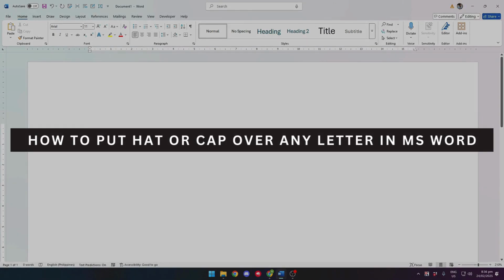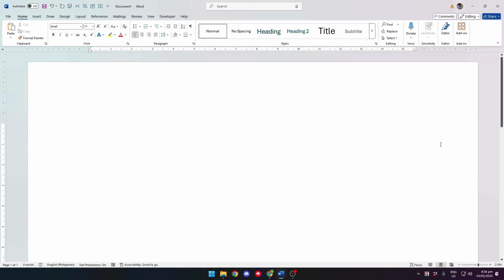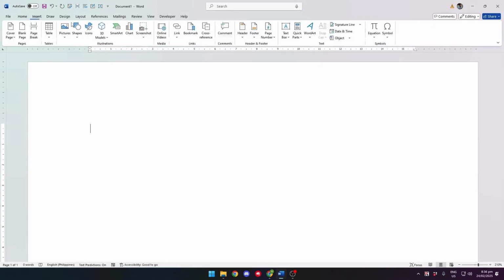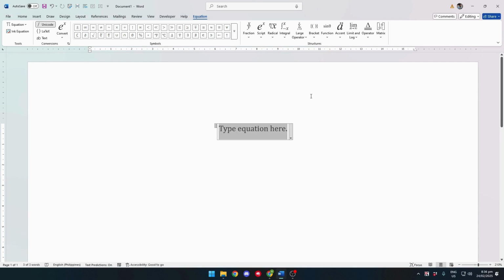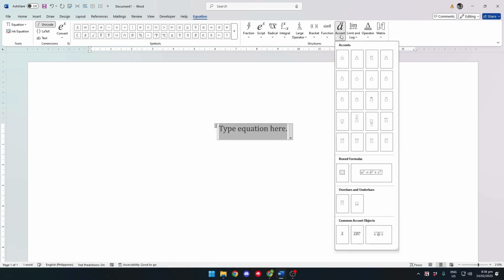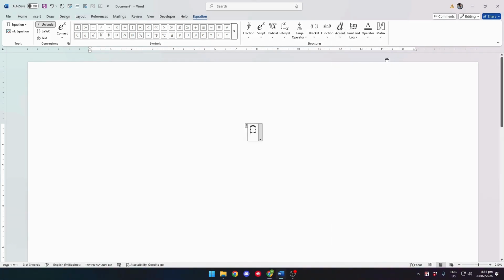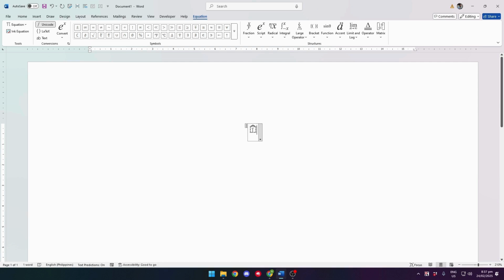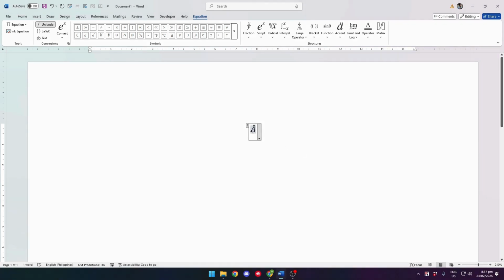How to Put a Hat or Cap Over any Letter in MS Word | Microsoft Word Tutorial (2027)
Want to add a hat (caret, tilde, or accent) over a letter for mathematical, phonetic, or stylistic purposes in MS Word? Whether you need circumflex accents (â, ê, î) or a custom hat symbol for variables in equations, Word provides multiple ways to achieve this.

In this tutorial, you'll learn:
How to insert a circumflex accent (ˆ) over letters.
Step-by-step instructions for using the Equation Editor to add a hat symbol to variables.
Tips for customizing font size and position for a professional look.

Enhance your text formatting—follow these steps to put a hat or cap over any letter in MS Word!